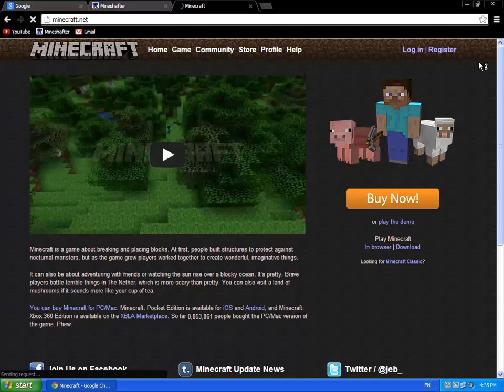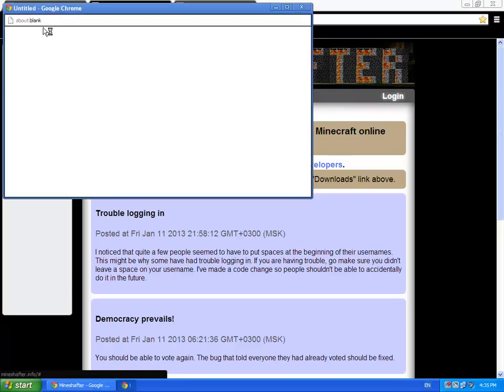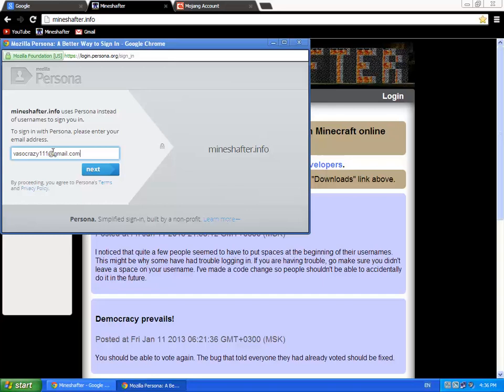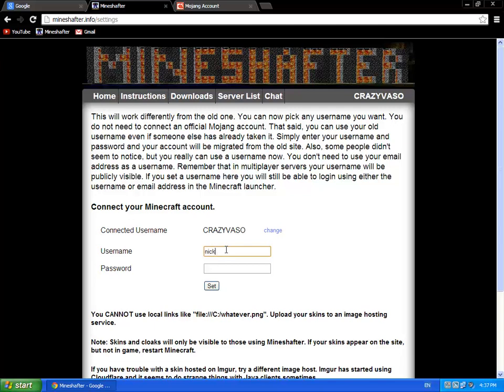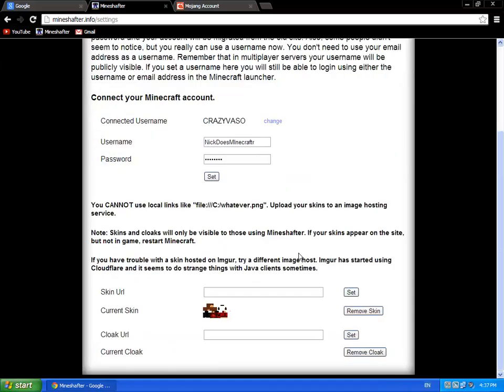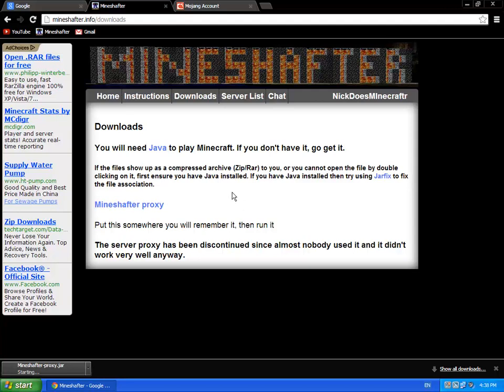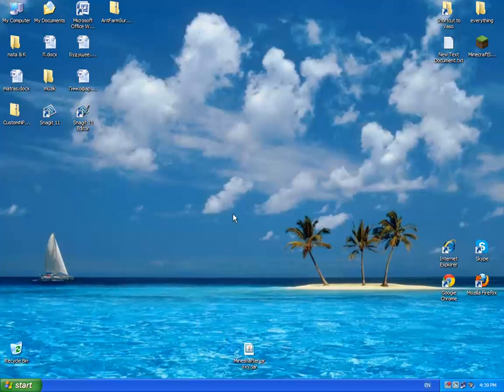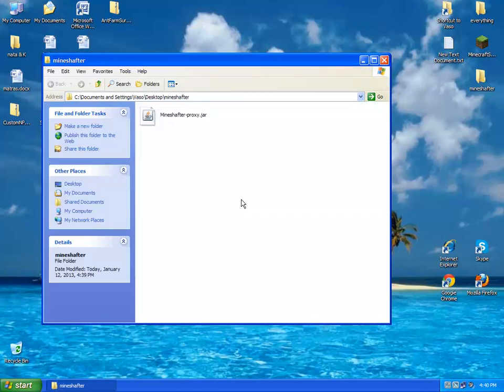How to download Mineshafter 2013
So if I helped u plz comment and like this video !
Here are the sites !